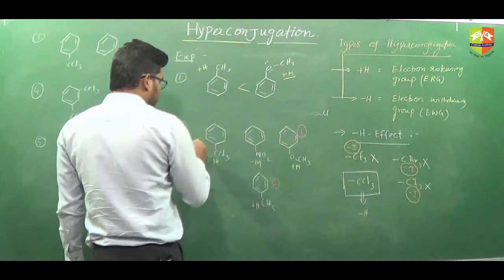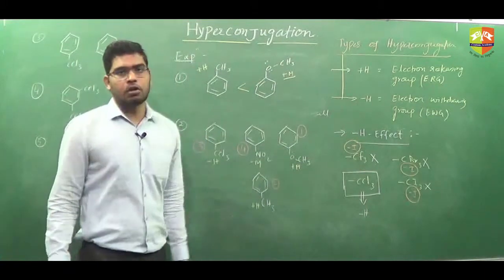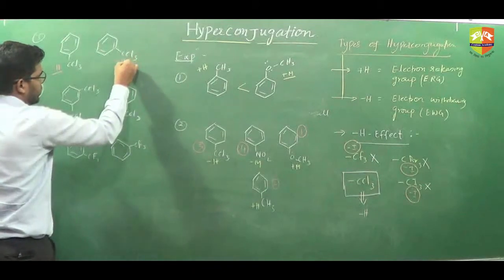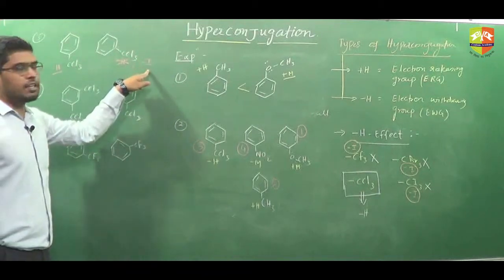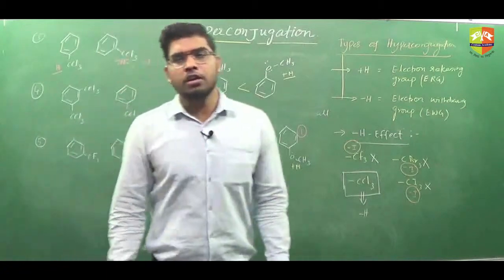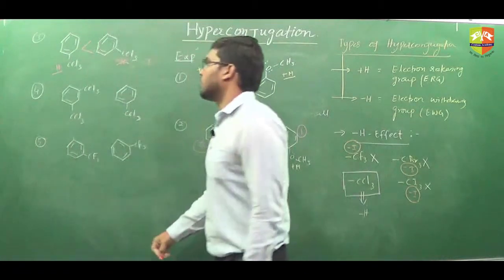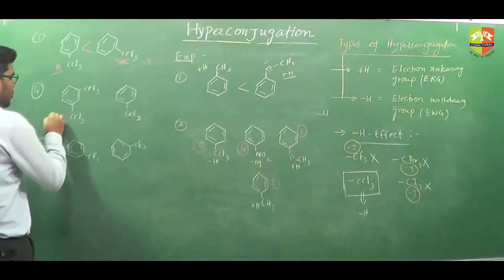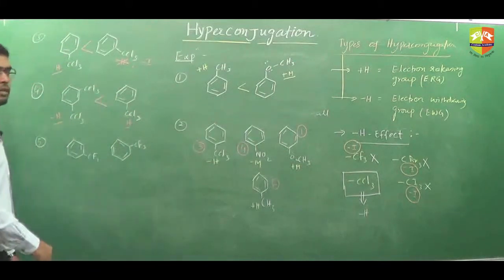Xl Chem GOC Hyper conjucation + H H part 5